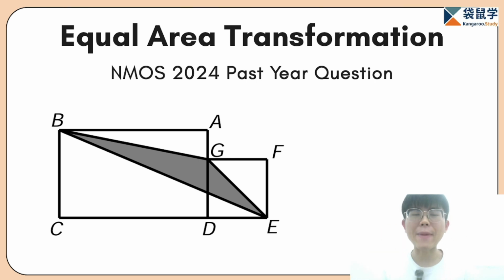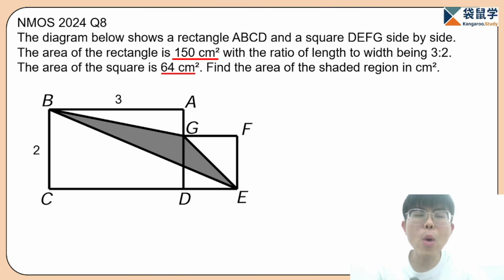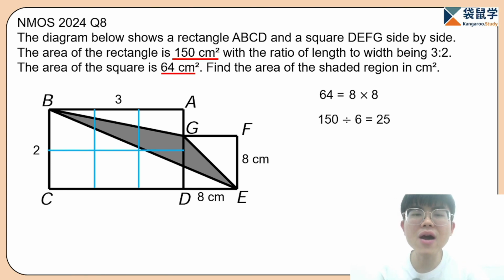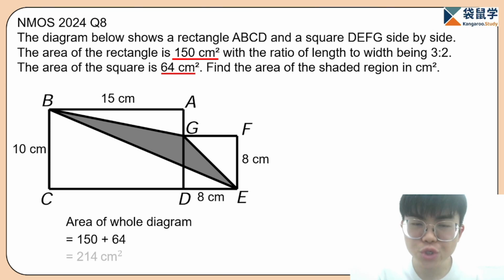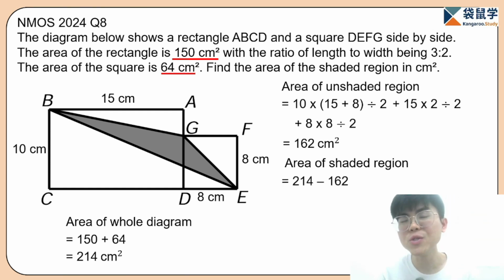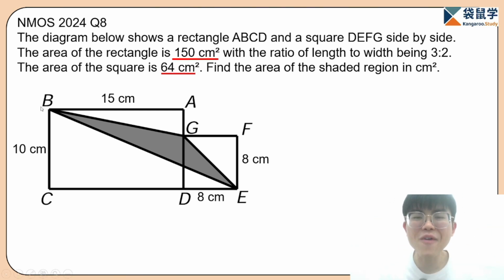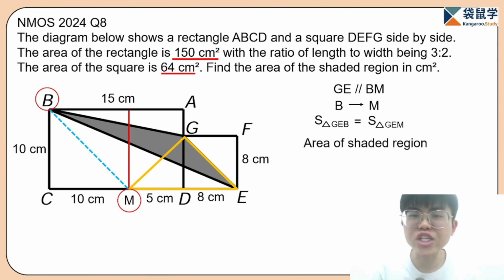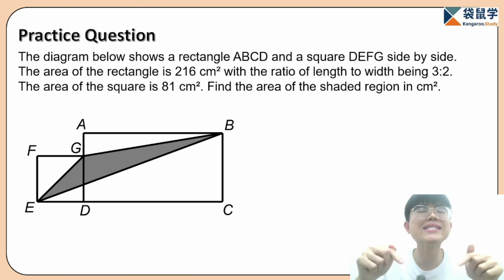NMOS 2024 Q8 —— Equal Area Transformation